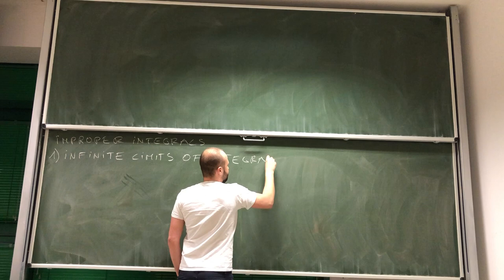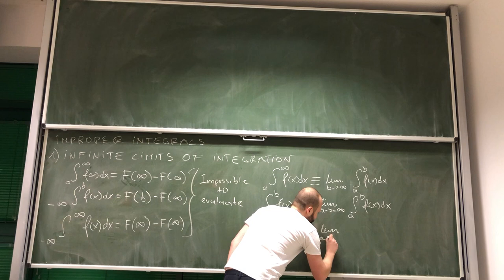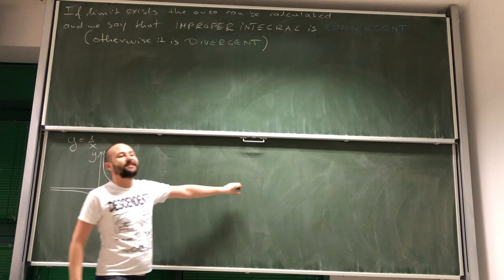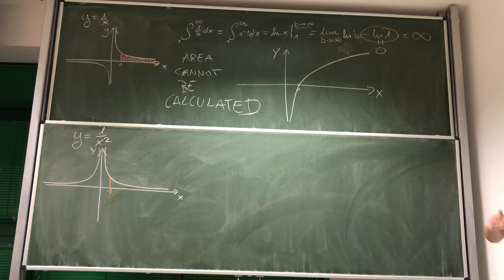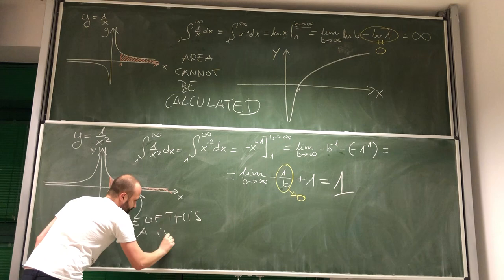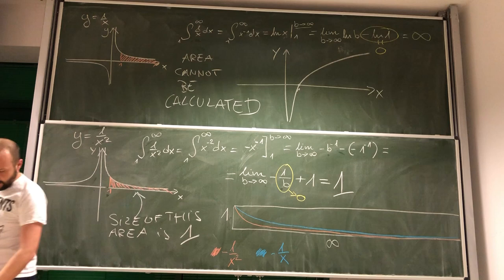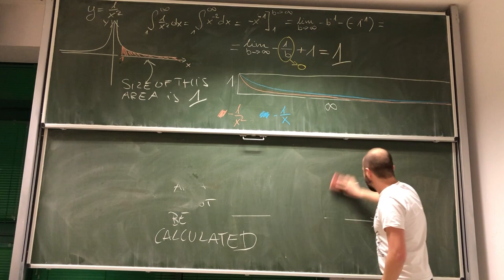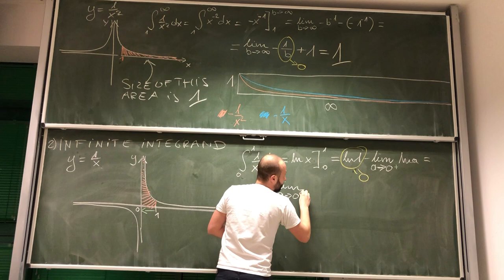66. MFE: Improper integrals - theory and examples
The video describes improper integrals and demonstrates examples of calculating area below the functions.